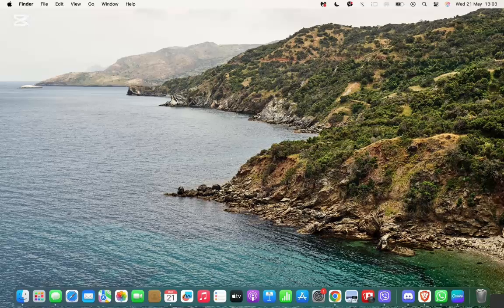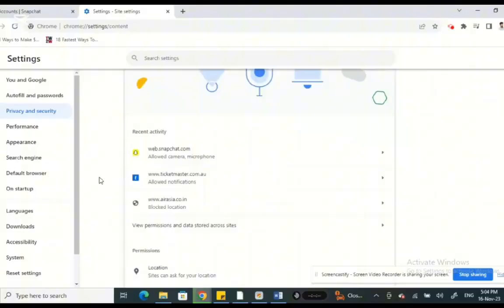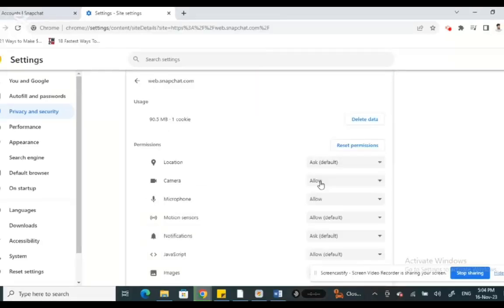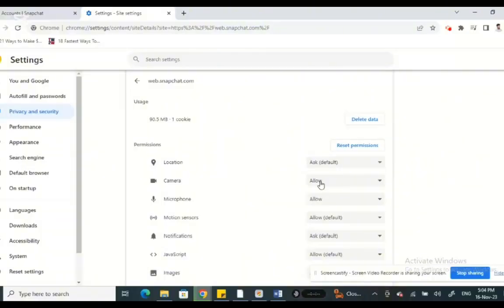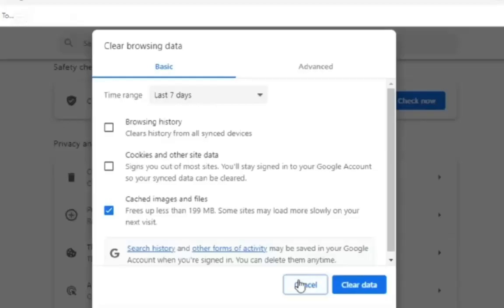How To Fix Snapchat Web Not Working !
Today in this video, we are going to discuss how to fix Snapchat Web not working. So without wasting much of our time, let’s get straight into the video.

If Snapchat Web isn’t working properly, the first thing you should do is check your internet connection. A weak or unstable connection often causes issues with loading or using web apps like Snapchat.

Next, make sure you are using a supported browser such as Chrome, Edge, or Safari. If your browser is outdated, try updating it. You should also clear your browser’s cookies, cache, and browsing data to remove any corrupted files that might be interfering.

Additionally, check the permissions for Snapchat Web. Make sure you have allowed access to your camera, microphone, and any other necessary permissions. Restarting your device after these changes can also help fix the issue.

If the problem still persists after trying all these steps, consider uninstalling and reinstalling your web browser or simply relaunching it. I hope you found this video helpful! We will be back again with more informative videos.